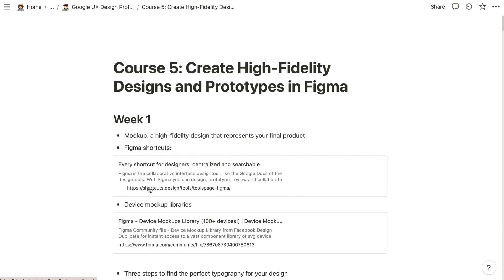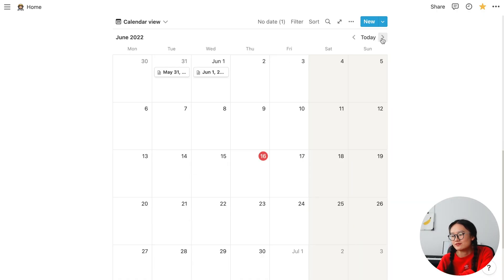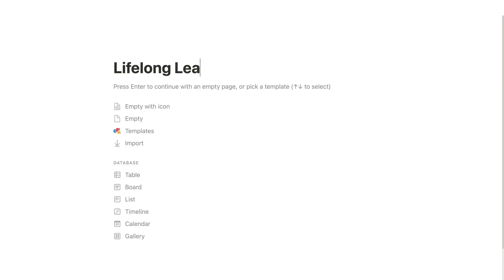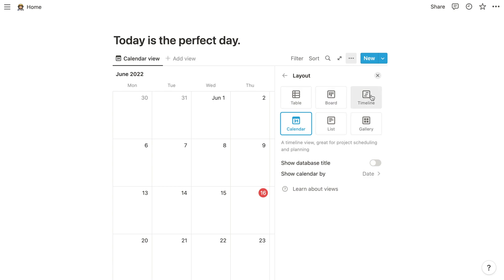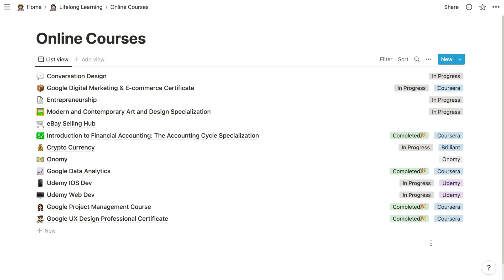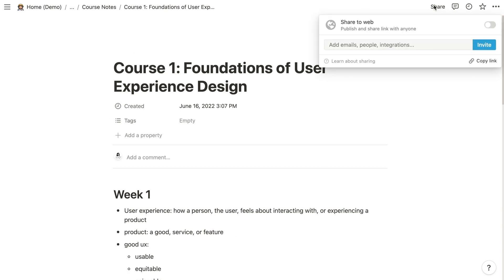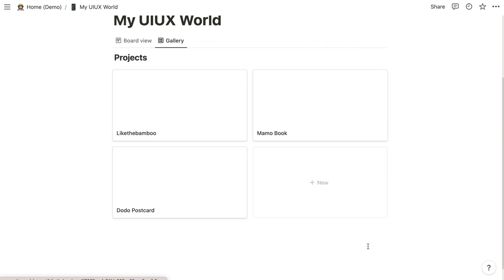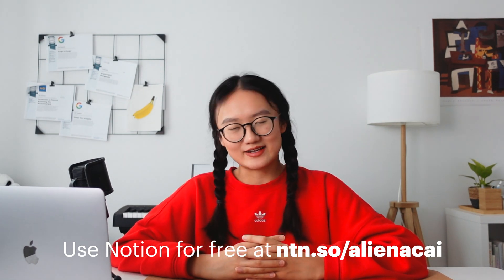Notion Tour & Tutorial (Beginner Friendly)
Here's a simple Notion tour + Notion Tutorial on how I use Notion to manage work/life and take notes as a ux designer and content creator 📄 Use Notion for free 🙌 Thank Notion for sponsoring today's video. My Notion workspace/setup is designed in a way to be easy to use and aesthetic. The tutorial in the later part of the video is beginner friendly.

Video breakdown 📹

Notion tour: (0:00)
How to create a Home page for your Notion workspace: (4:05)
How to take notes on Notion: (9:10)
How to manage tasks & projects on Notion: (14:39)
How to use Notion calendar with customized templates: (16:41)